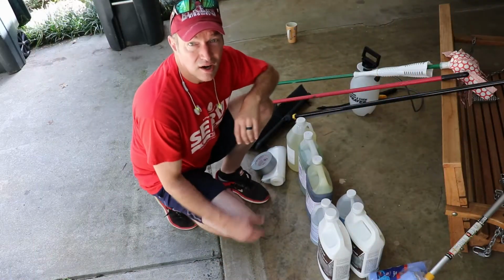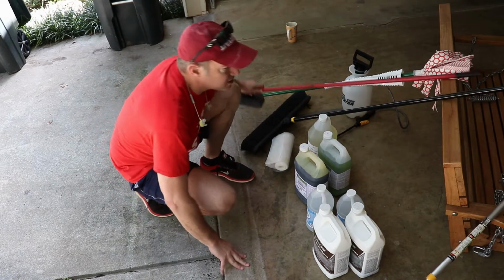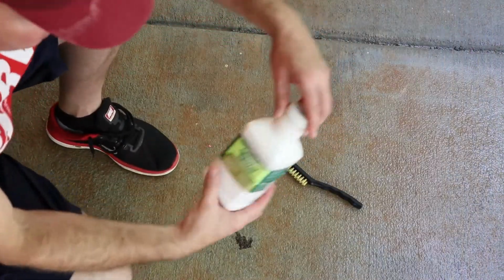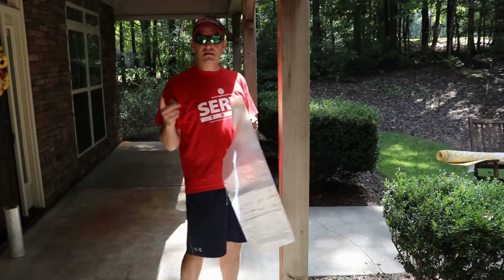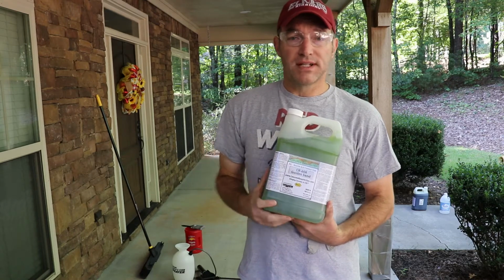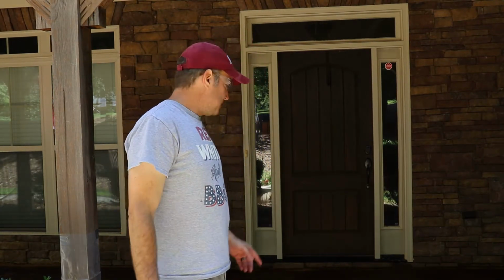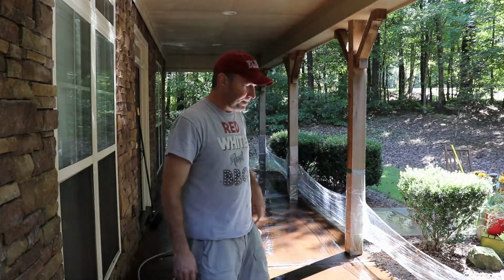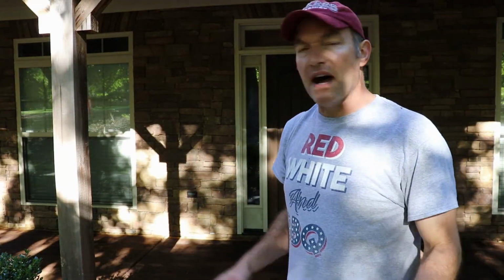Acid Staining the front porch!!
Today we are acid staining the front porch on the house in suburbia.  This is the first time we have ever tried this technique and give you a step by step walk through of how we did it.  Thanx for following along on our journey and as always, Be Safe!!